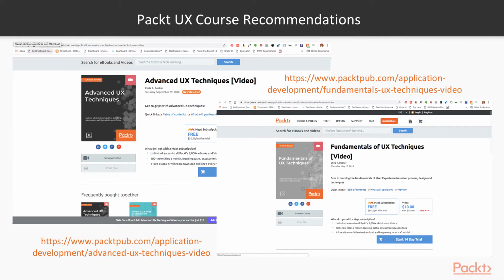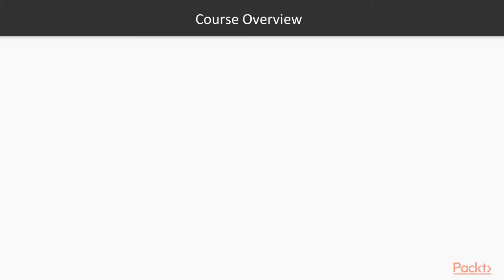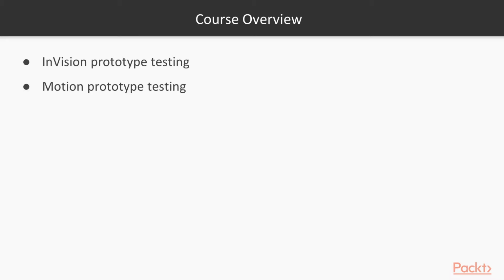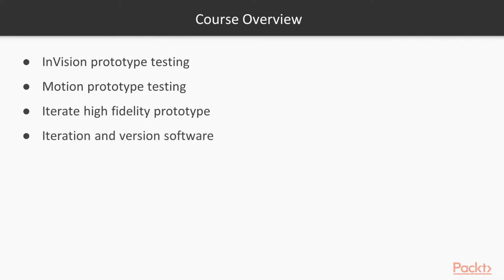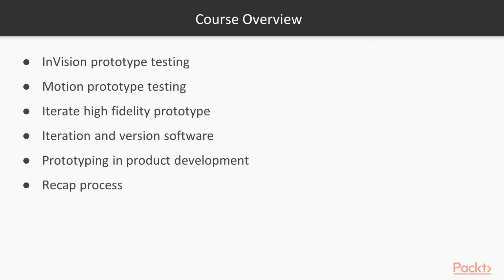UX Design: User Interaction and Solution Testing: The Course Overview| packtpub.com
This video tutorial has been taken from UX Design: User Interaction and Solution Testing. You can learn more and buy the full video course